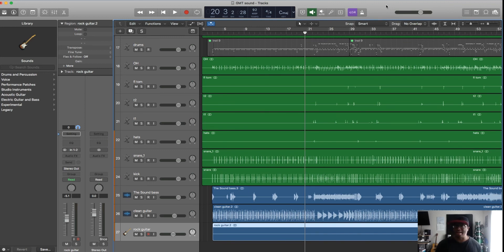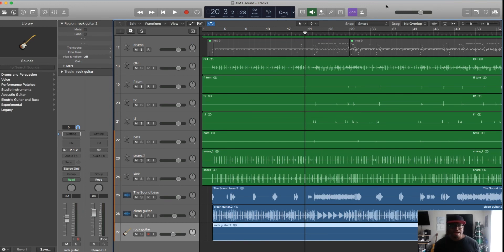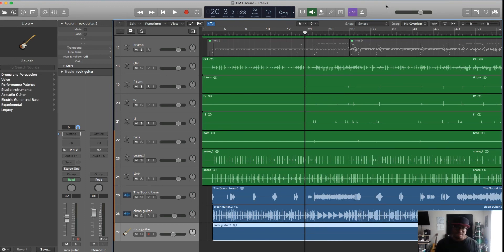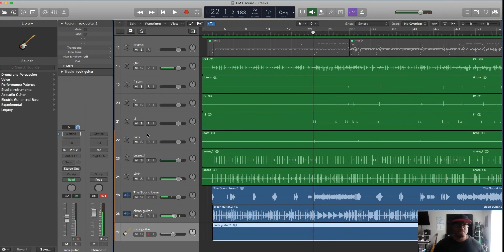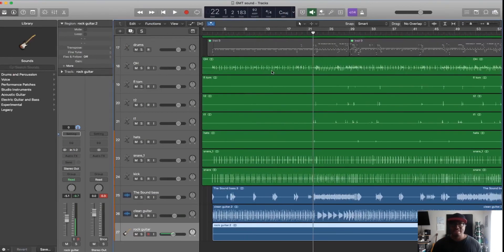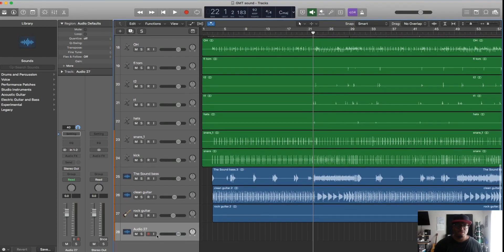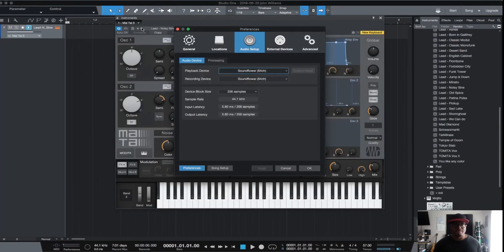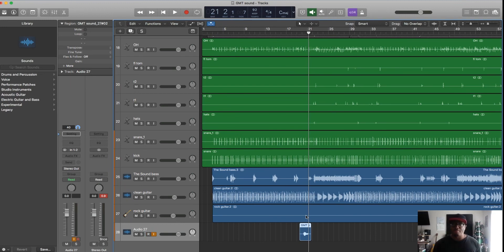How To Directly Record From One DAW to Another!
Have you ever been working in one DAW and needed a sound or effect that you commonly use in another? Today I will show you how to directly record from one to another without having to bounce any files around!